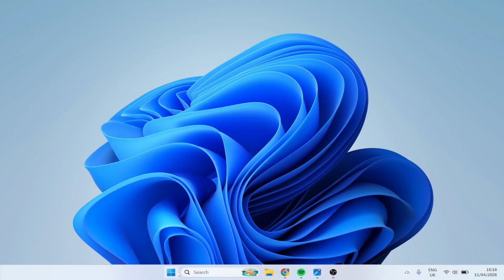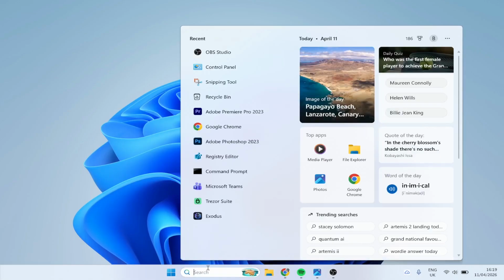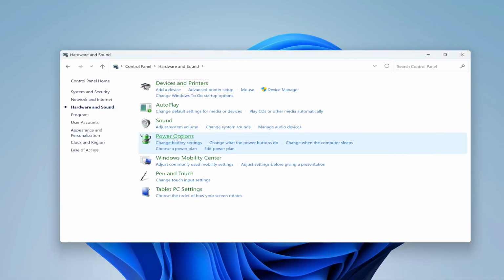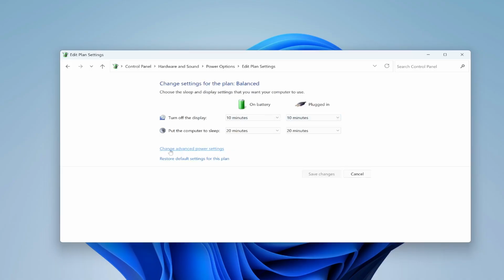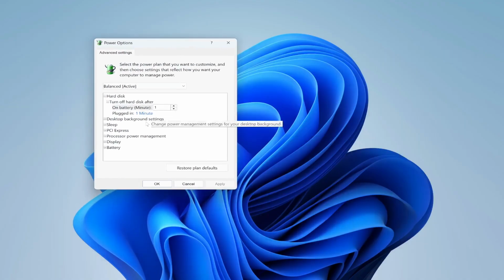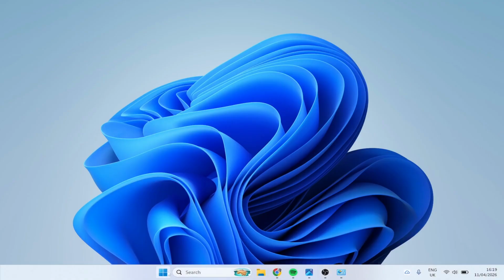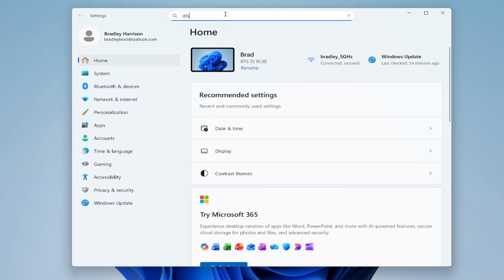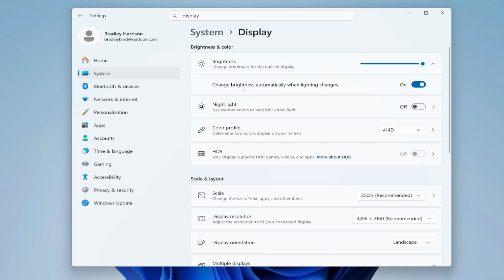How To Turn Off Auto Brightness on Laptop (Step By Step)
In this video, I show you how to turn off Auto Brightness on your Laptop. If your screen keeps dimming or getting brighter automatically, this video will help you disable this so you can keep the screen brightness of your choice. Did this video help? Thanks!